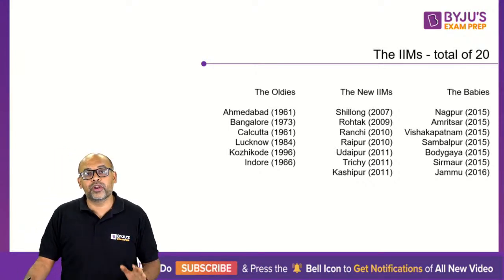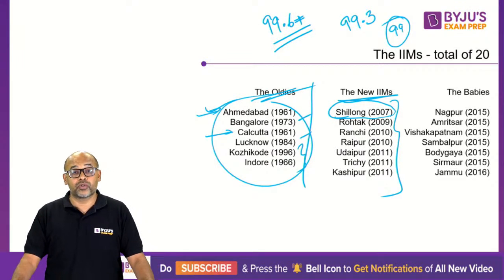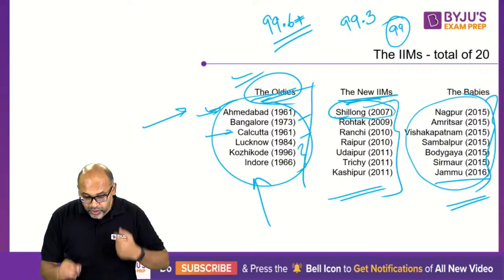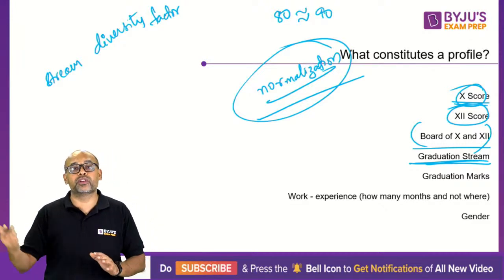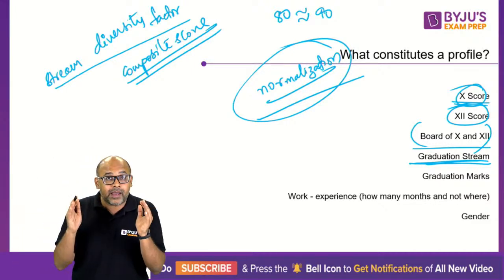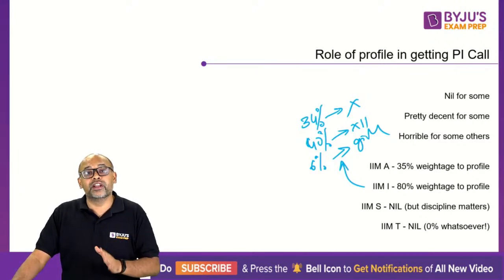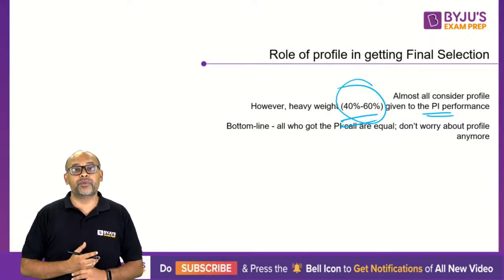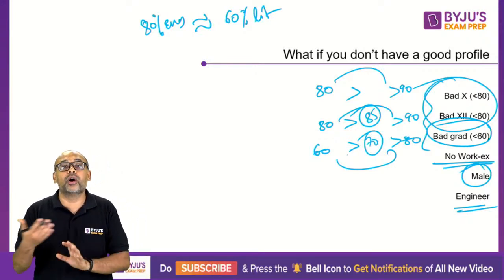CAT 2022 | Is an IIM Possible with BAD Profile? | CAT Preparation | BYJU'S Exam Prep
➤ Detailed CAT 2022 Question Paper Discussion Common Admission Test (CAT) is conducted every year by the IIMs on a rotational basis for the candidates who aspire to get admission into the top MBA colleges in India. Many aspirants are worried about their bad profile i.e.10th, 12th and Graduation marks. Can they enter into top iim colleges in India and fulfill their dream? Are they eligible for the CAT entrance exams? Many such questions arise in the mind of aspirants who have a bad academic profile. BYJU’S Exam Prep expert Srinivas Sir will host a session where sir will share answers to all the questions of the aspirants. Sir would also share CAT Preparation Strategy. So, don’t forget to join the session on time and clear all your doubts related to CAT preparation.

00:00 Welcome Note
02:03 Agenda
04:01 IIM Classification
15:56 CAT Exam Eligibility Criteria
18:16 What Constitutes a Profile?
34:19 Role of Profile in Getting Personal Interview Call
39:25 Role of Profile in Getting Final Selection
42:19 What if you don't have a good profile?
50:09 Other MBA Entrance Exam